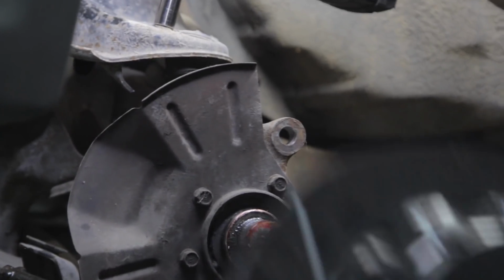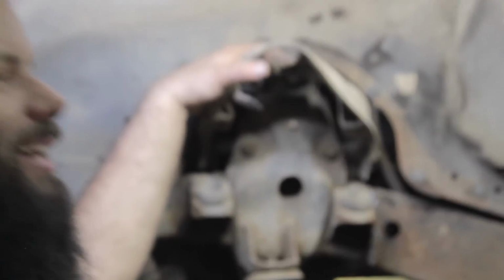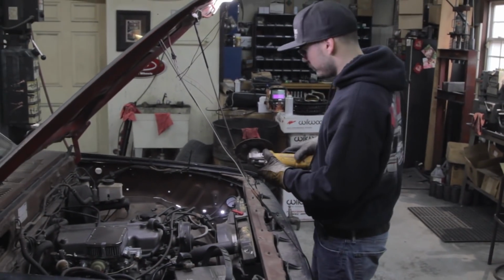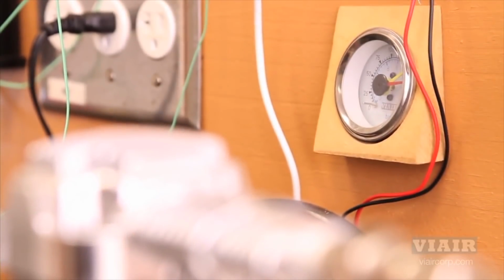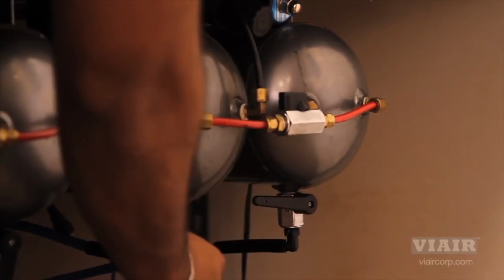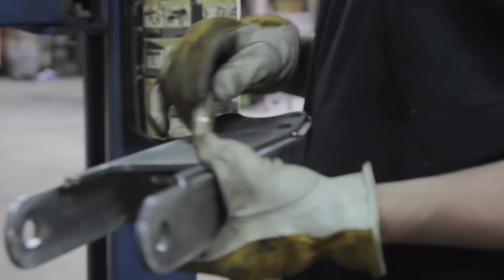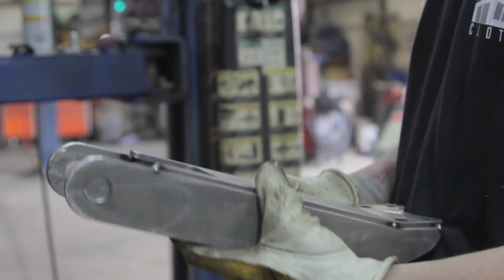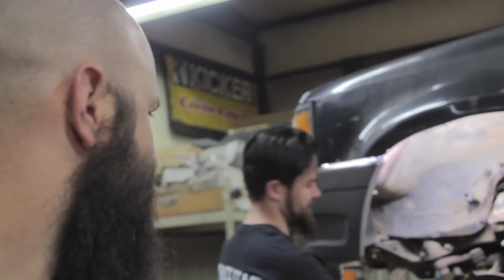Mini Truck Sunday - Ep. 08